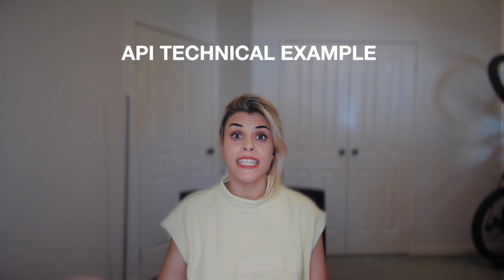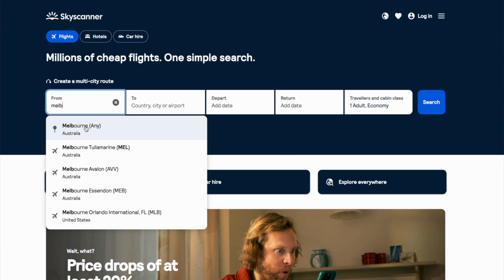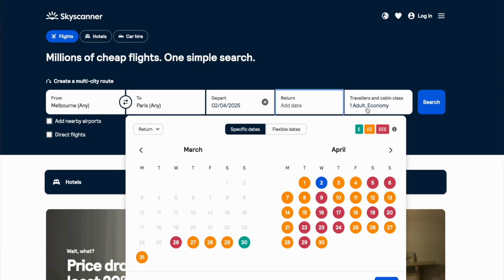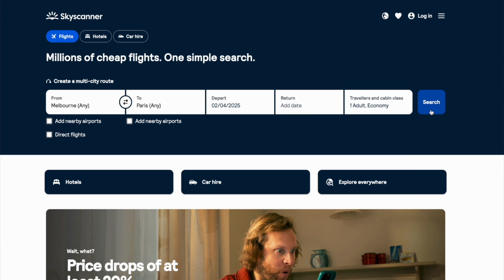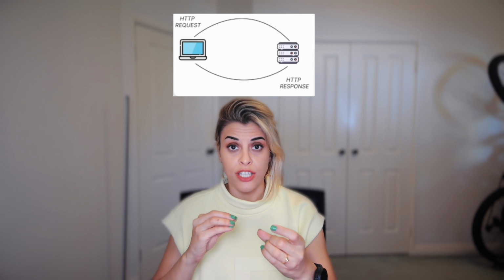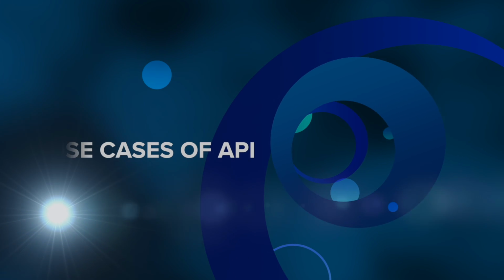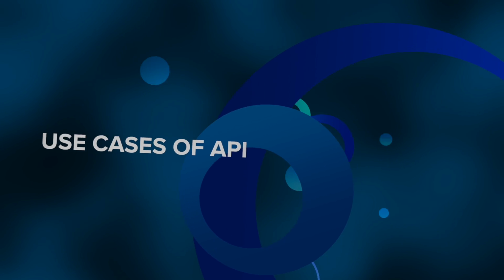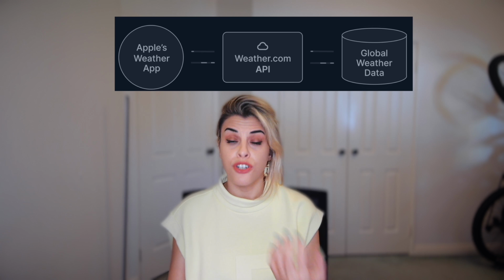What Is an API? Easy Explanation with Real-World Examples – Beginner Friendly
Have you ever wondered how your favorite apps communicate behind the scenes? APIs are the invisible systems that help applications share information and work together. In this beginner-friendly video, I explain APIs in simple English so anyone can understand them.

In this tutorial, you’ll learn what APIs are, how they work, and why they are essential in today’s digital world.

WHAT YOU’LL LEARN:

* What an API actually is, without confusing technical jargon
* Real-world examples such as restaurant ordering and flight booking
* How apps like Instagram, Skyscanner, and weather platforms use APIs
* Why APIs are essential for modern software development
* Simple analogies that make technical concepts easy to understand
* The role APIs play in everyday digital experiences

Please verify the practice link before using it.

ADDITIONAL RESOURCES:

* More beginner programming tutorials on this channel
* API documentation examples for hands-on learning
* Follow-up videos on REST APIs and JSON coming soon

Understanding the basics is an important step in your programming journey, and APIs are one of the most valuable concepts to learn.